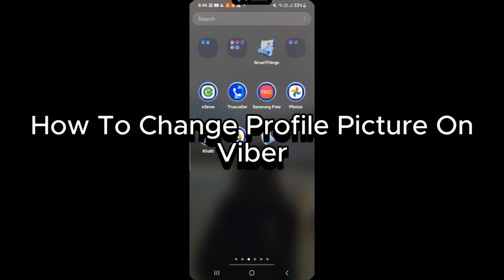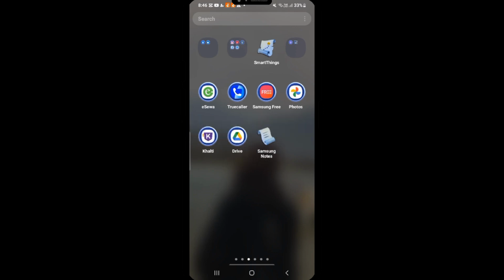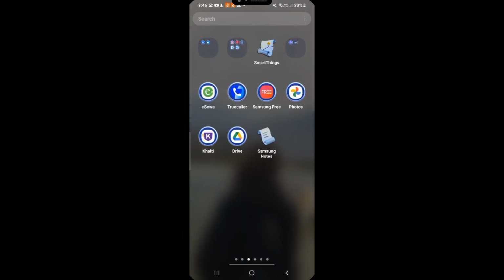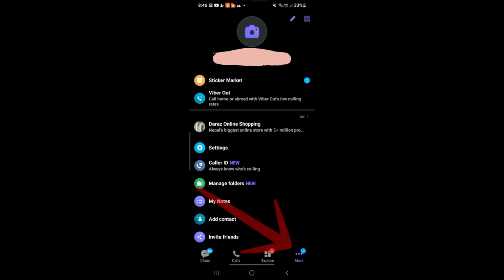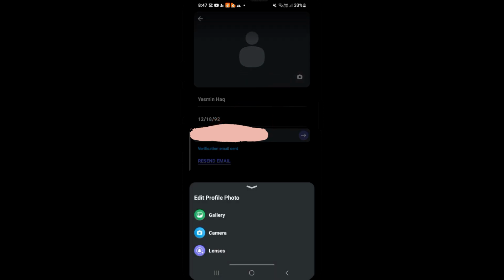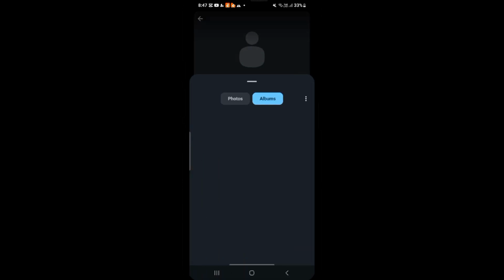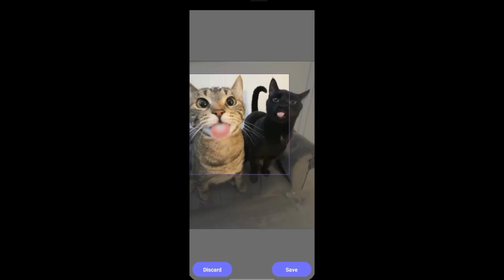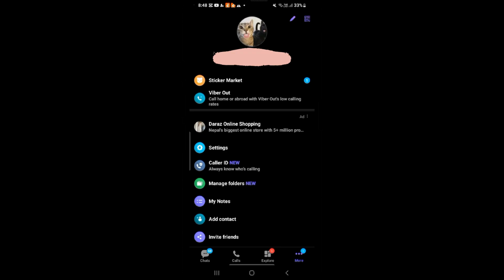How to Change Profile Picture on Viber 2025?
Want to personalize your Viber profile? 🧑‍💻📲 In this quick tutorial, you'll learn how to change your profile picture on Viber in just a few easy steps! Whether you're using Android or iOS, this guide shows you how to update your profile photo to any picture from your gallery or take a new one instantly.

✅ Easy steps to change your Viber profile picture
✅ Works on Android & iPhone
✅ Upload from gallery or take a photo
✅ Update your Viber identity in seconds
✅ Great for keeping your profile fresh and recognisable

🎯 Perfect for customising your chat identity and making your Viber account stand out!